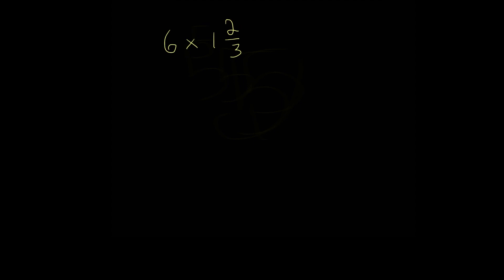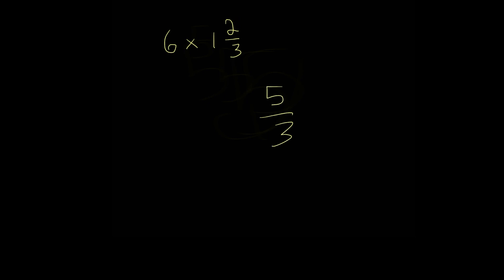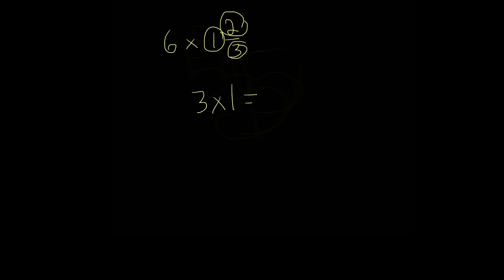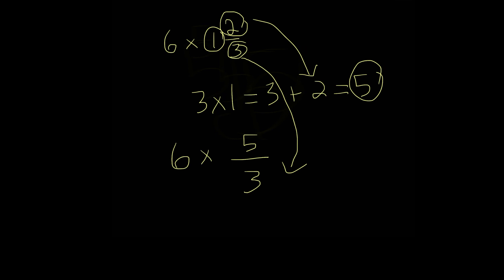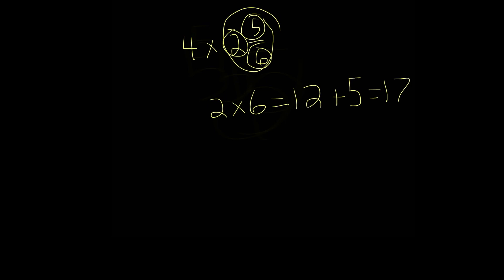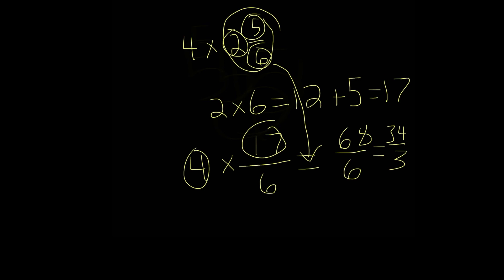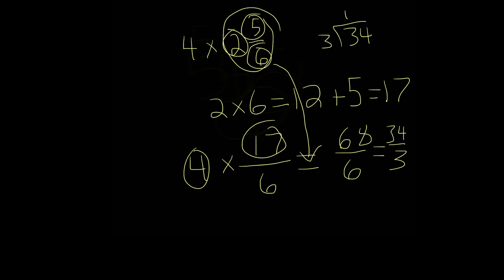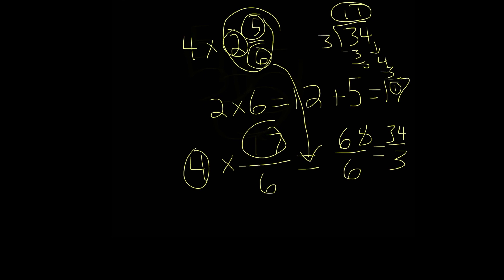Multiplying a Whole Number with a Mixed Number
In todays video, we will be teaching you how to multiply a whole number with a mixed number.